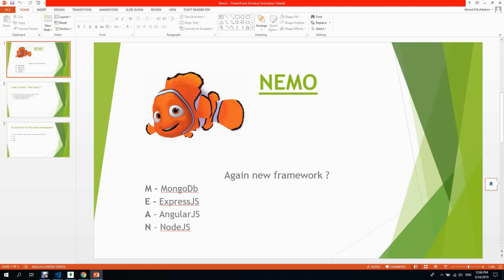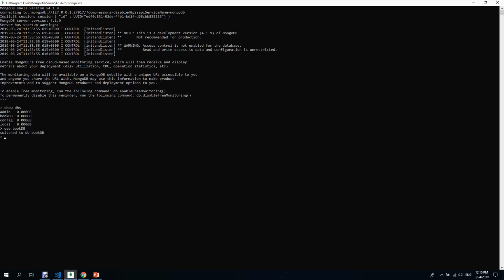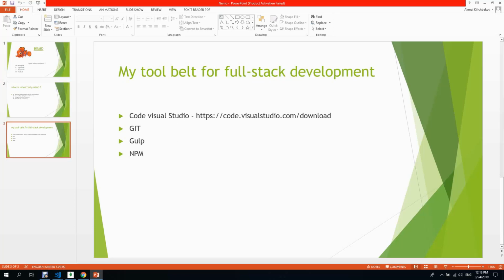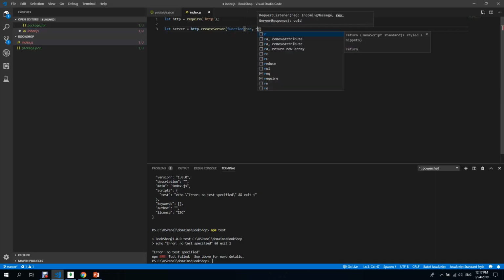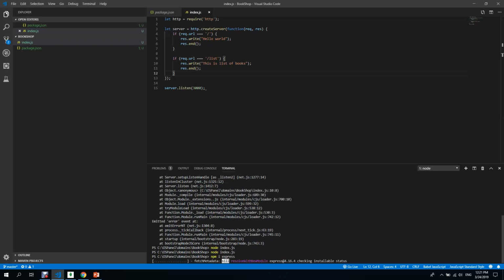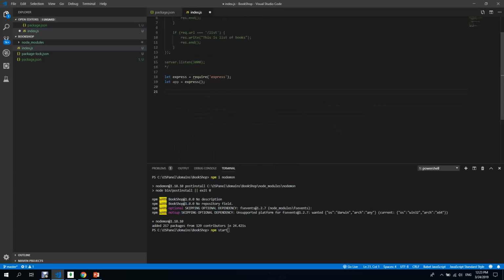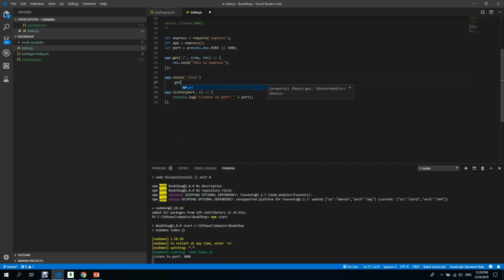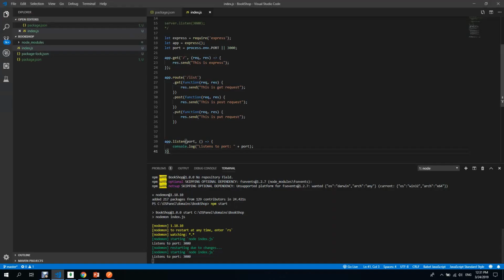NEMO - full stack javascript with OpenUI5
Full stack javascript tutorials with OpenUI5 as frontend, MongoDB as database and Express API with NodeJs on server side.